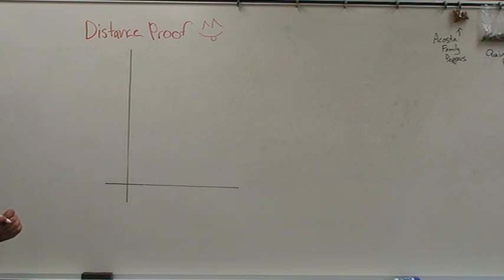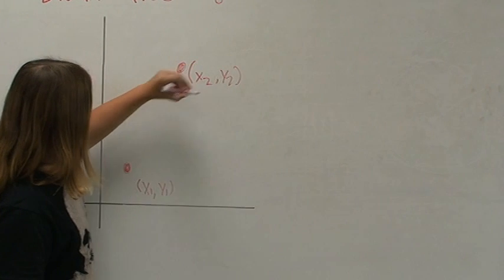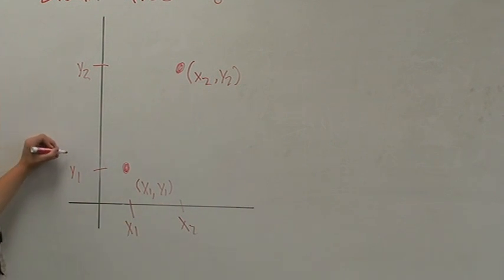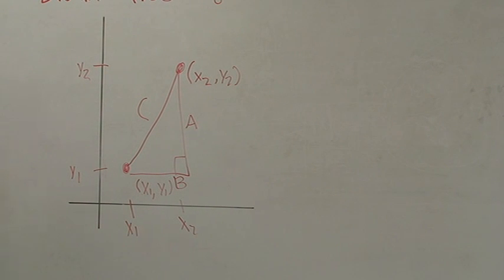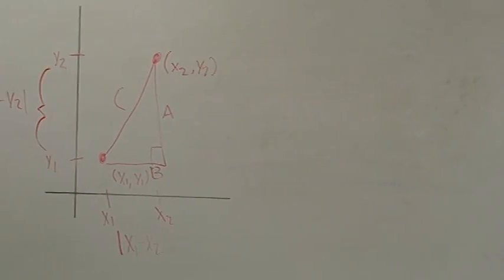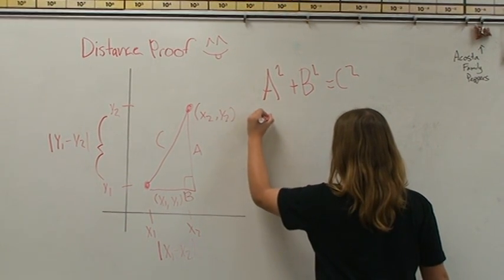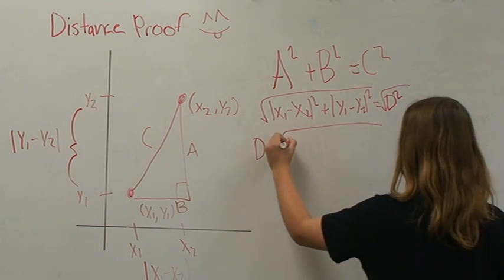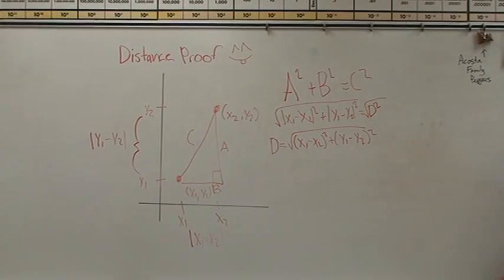CA G St 17 Distance Between Two Points Proof